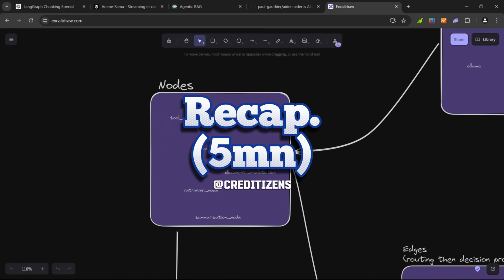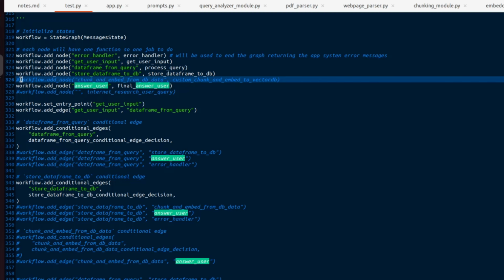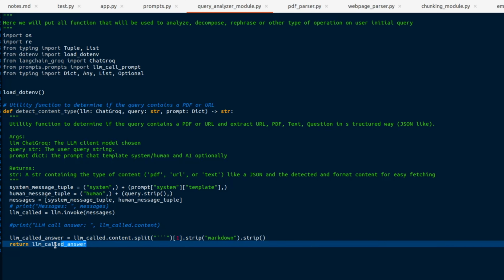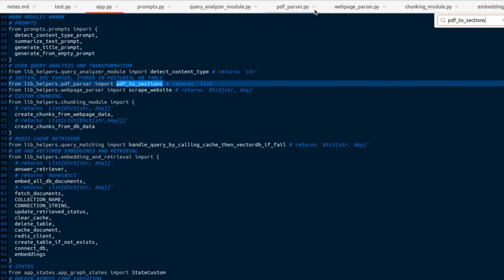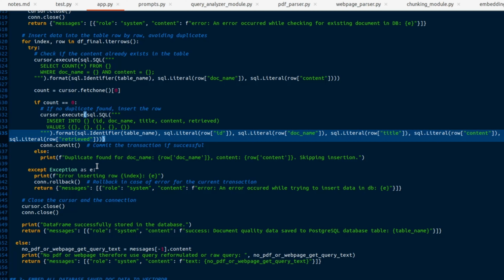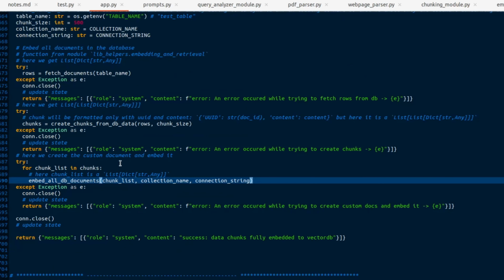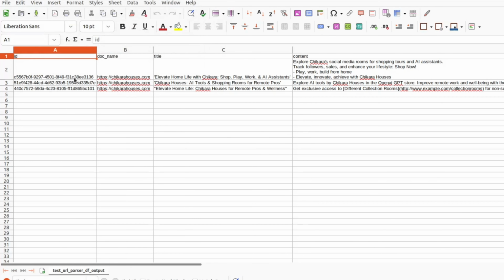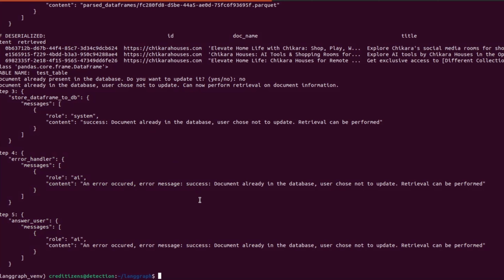LangGraph - Own AI App Business Logic - 04 Embedding Graph - Nodes Functions